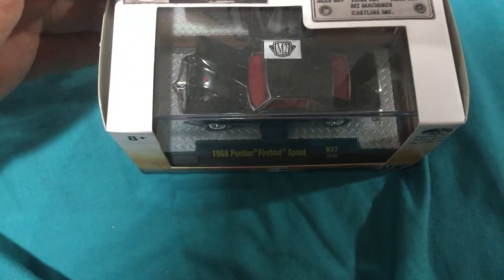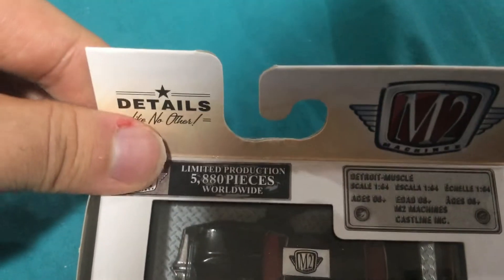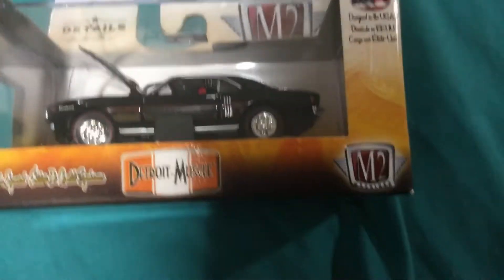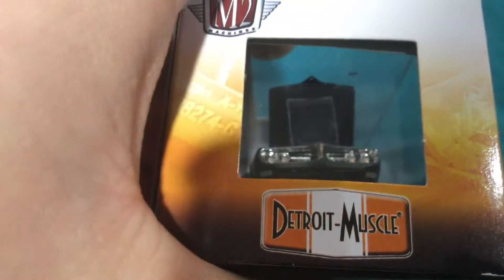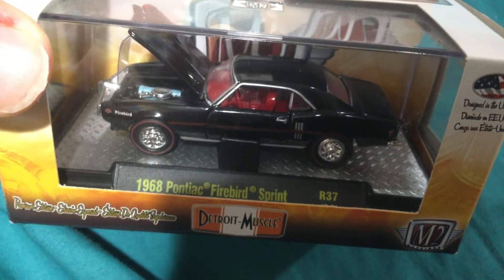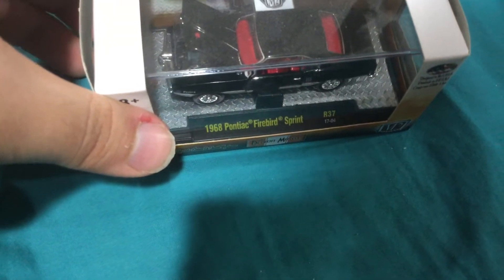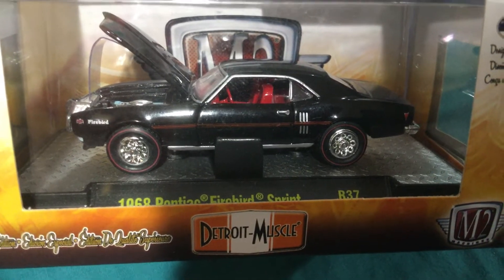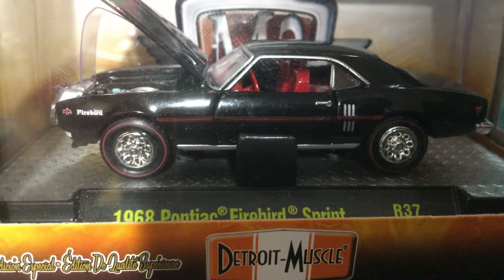M2 Machines are back￼ (1968 Pontiac Firebird) June 5,2022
M2 machines are back￼